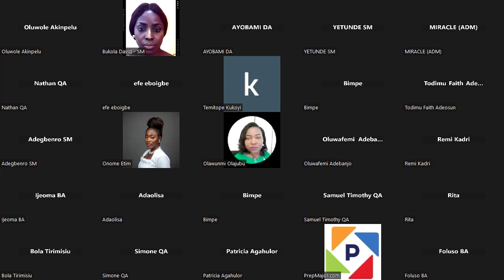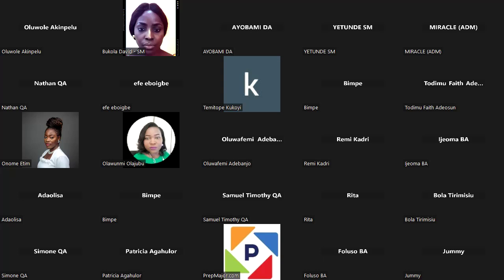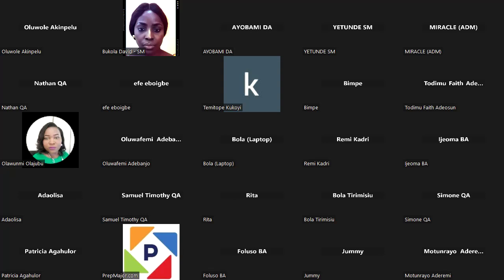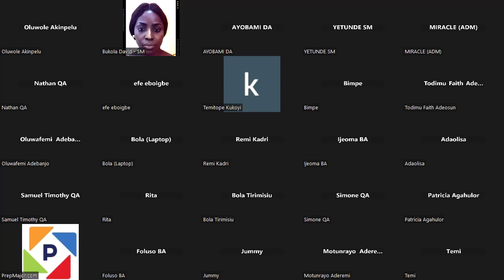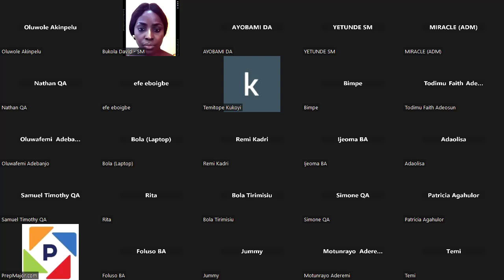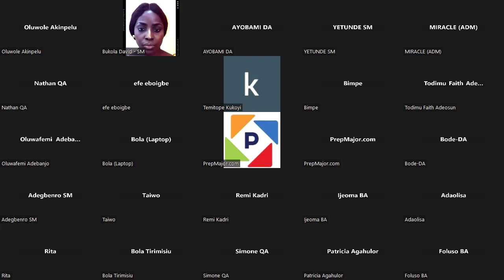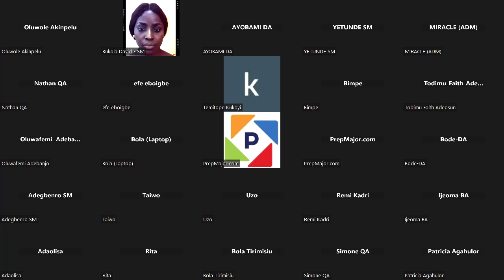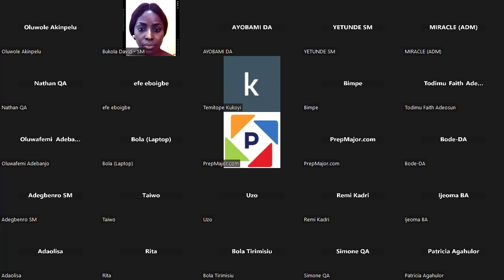SPRINT 5 DEMO FEEDBACK